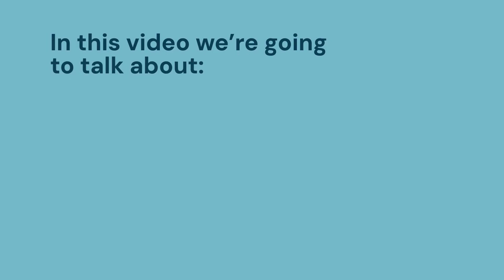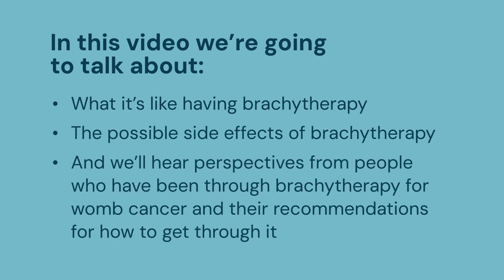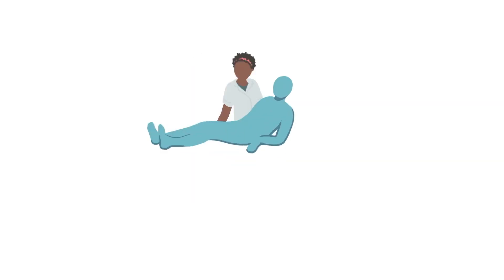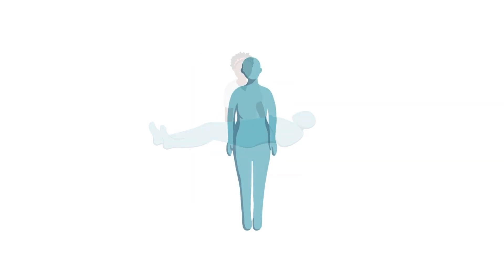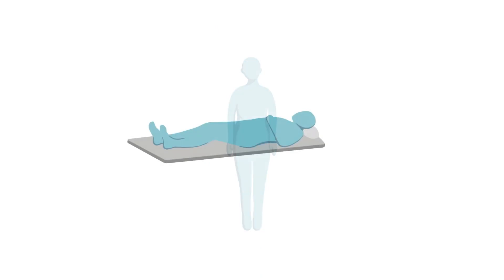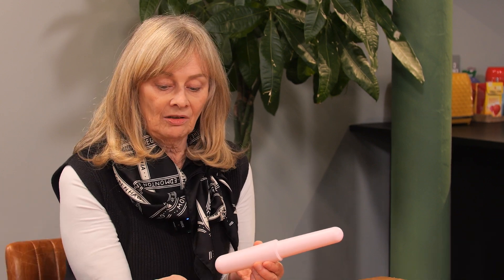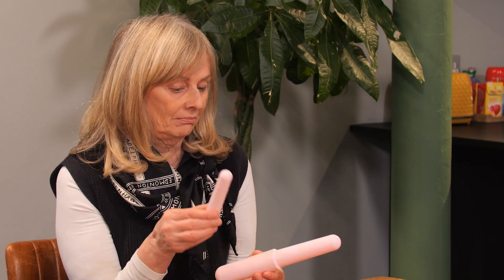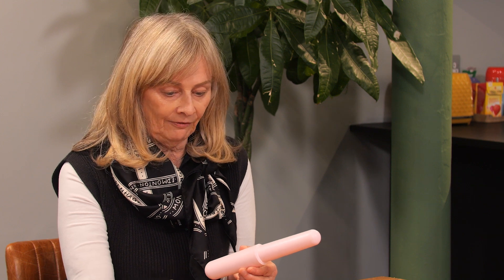Preparing for radiotherapy: brachytherapy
Some people with womb cancer are treated with internal radiotherapy, known as brachytherapy. Watch as Anne Lowry, Clinical Nurse Specialist in Gynaecological Oncology, and those with first hand experience explain what to expect from brachytherapy and discuss using dilators to help prevent vaginal side effects.